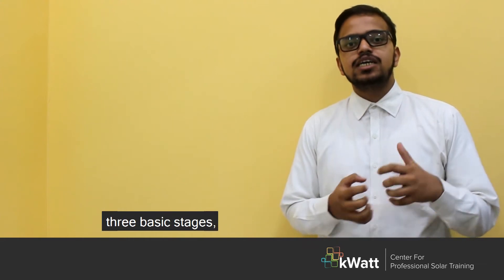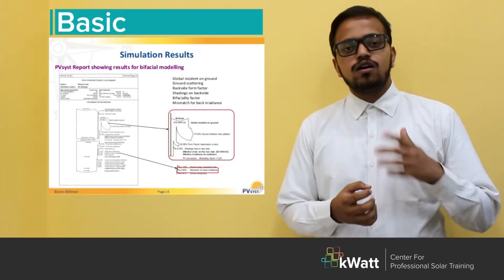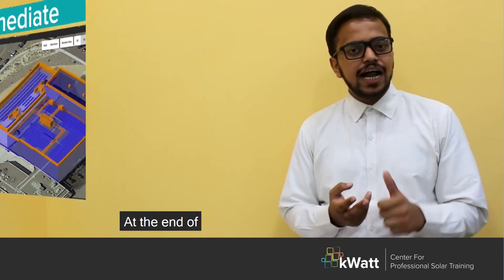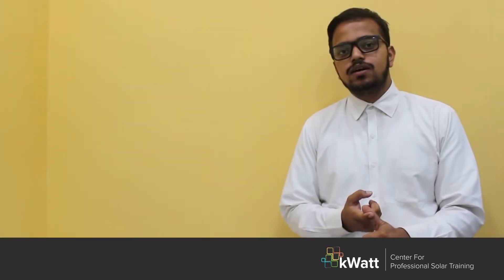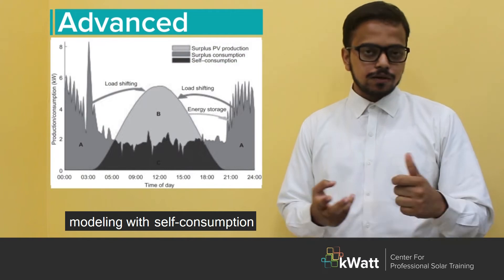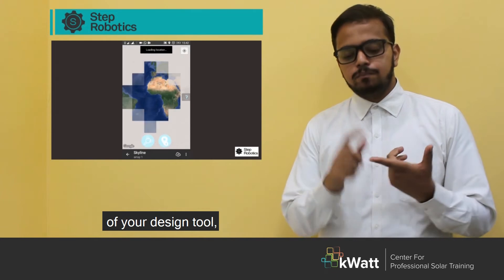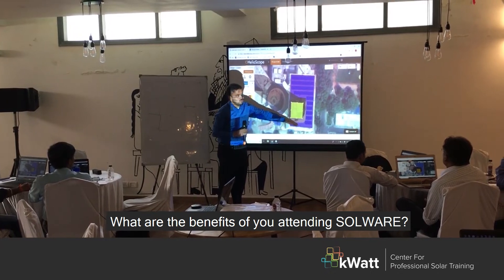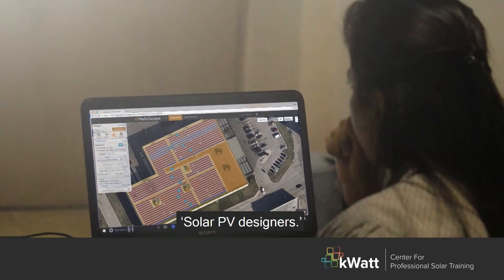Kwatt Studio - Solware, Solar PV Software Design & Simulation course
SOLWARE - It is a 24 hours Solar PV Design & Simulation course on NABCEP(North American Board for Certified Energy Practitioners).
Several software tools will be involved in the workshop such as PVSYST, HELIOSCOPE, & STEP SOLAR.

We are providing India's best PVDS (Photovoltaic Design Specialist), training such than participants will be prepared to qualify the NABCEP test in single attempt and raise their career with decent opportunities in the Solar PV world.